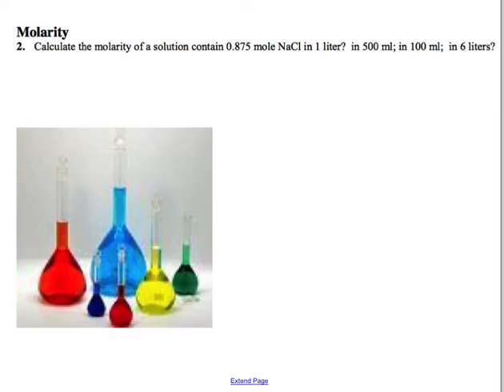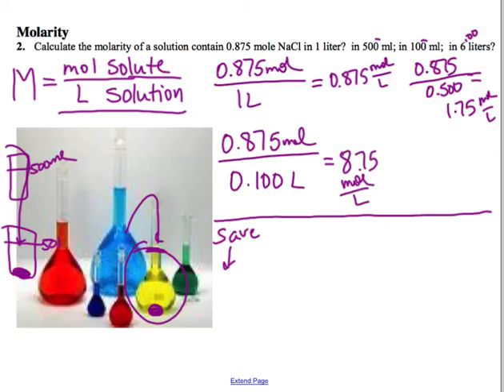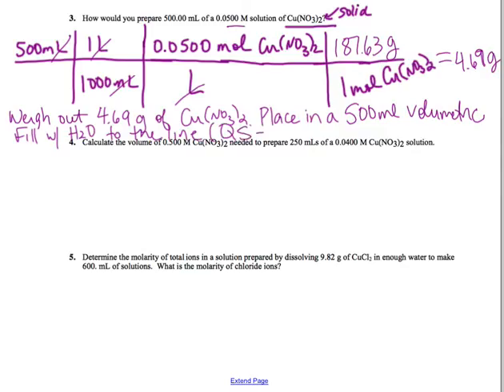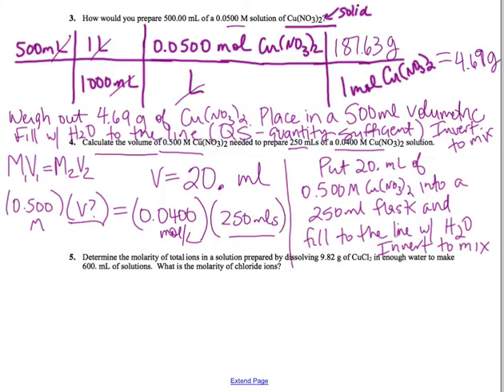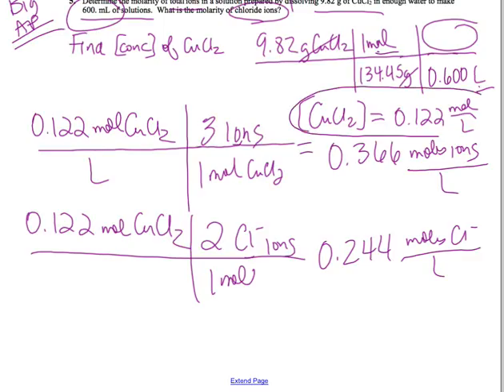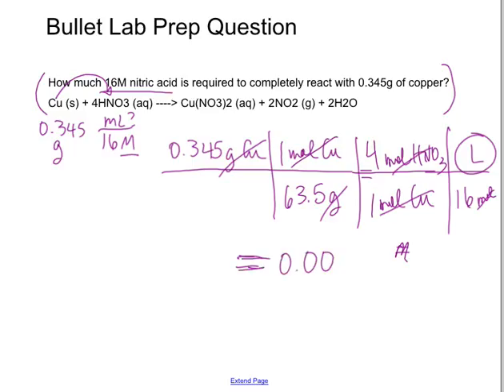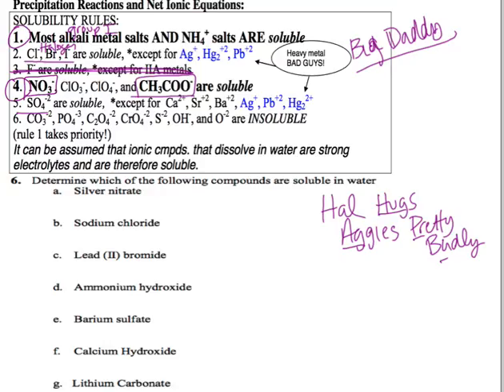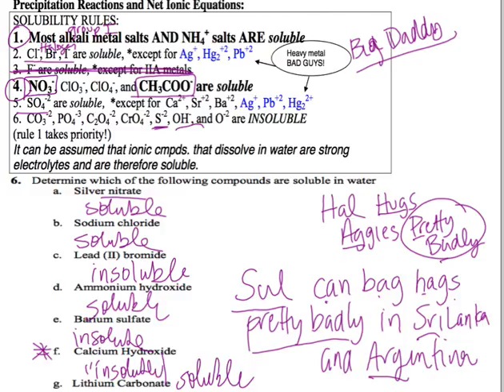Molarity, Dilutions, and Solubility Rules